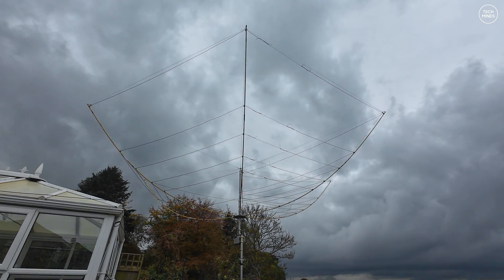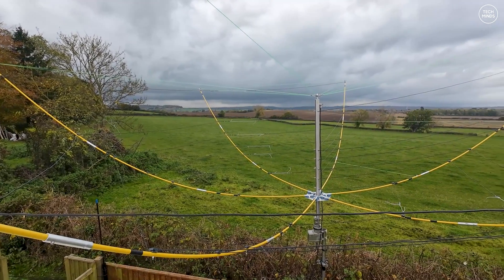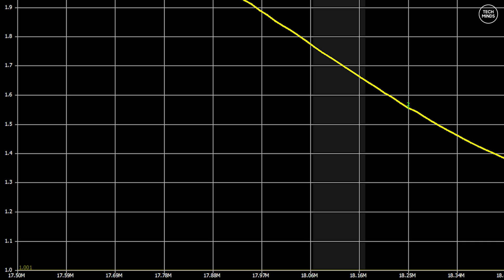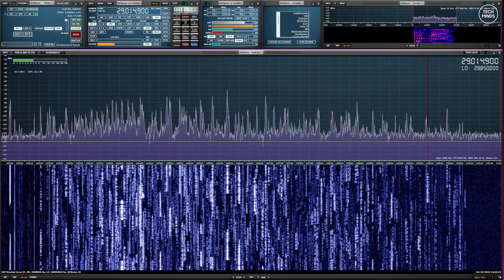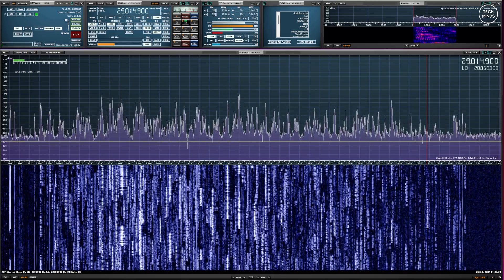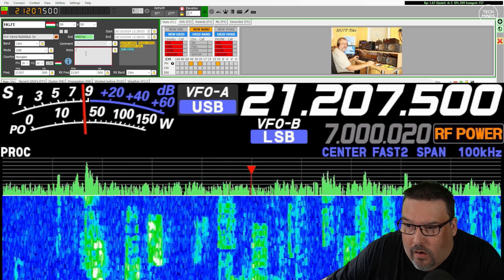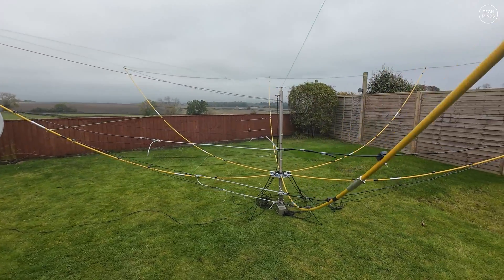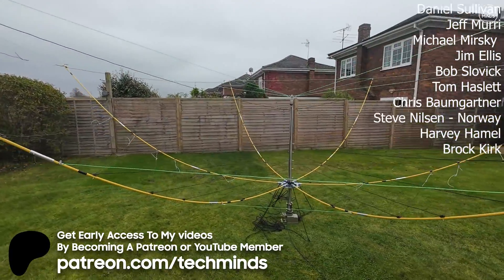This HexBeam Build Did NOT disappoint! - Part 2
If you saw my last video where I built the AWK Antennas HexBeam, then this is the video you need to watch. Here I show where I mounted the antenna and then test it during the CQ WW weekend, making some awesome contacts around the world.

VNA That I use to test Antennas: